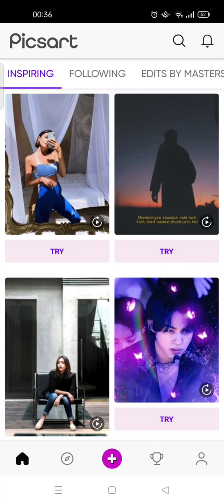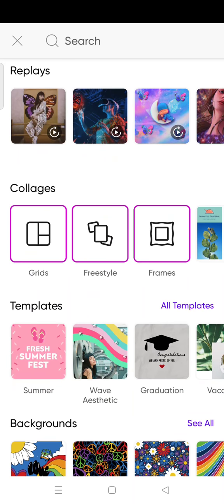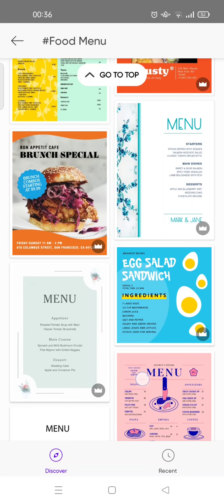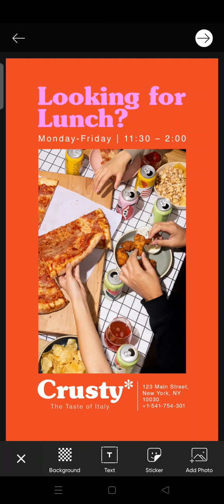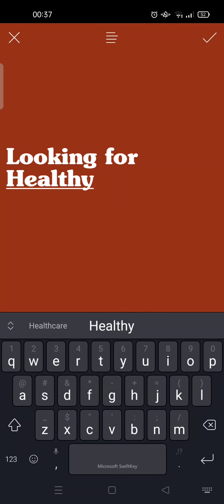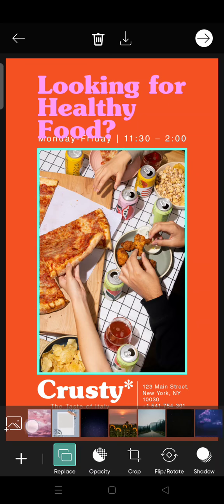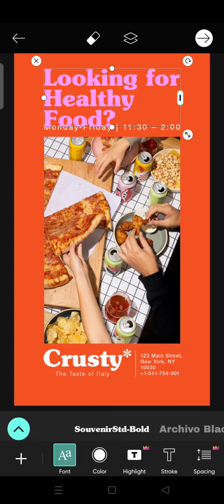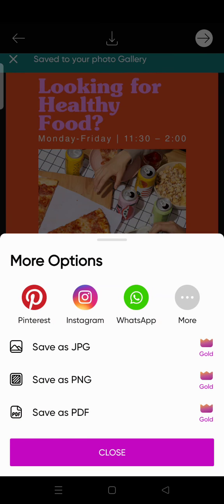How to Make Food Brochure on Picsart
Easy! You can create food brochure on Picsart by minutes!